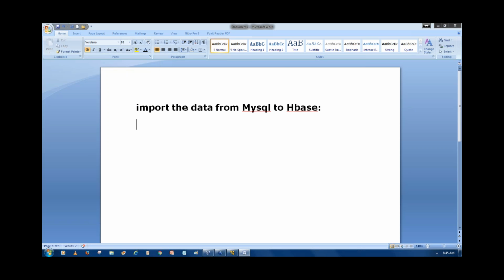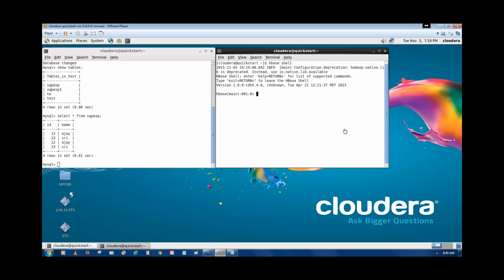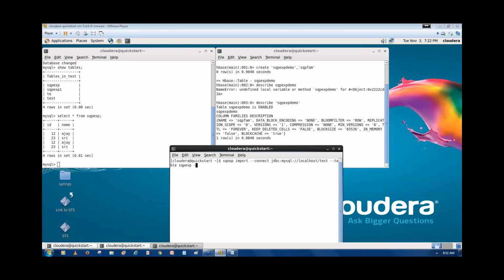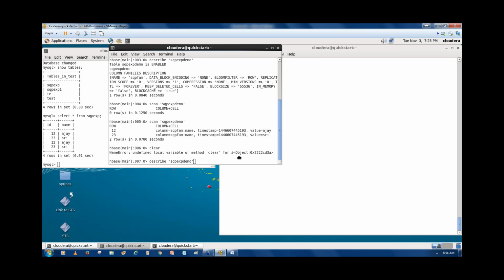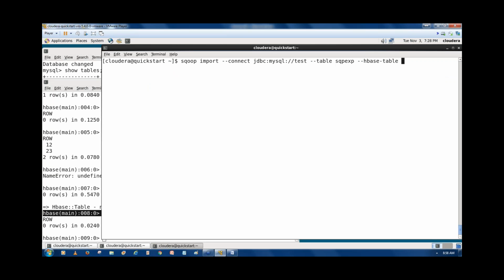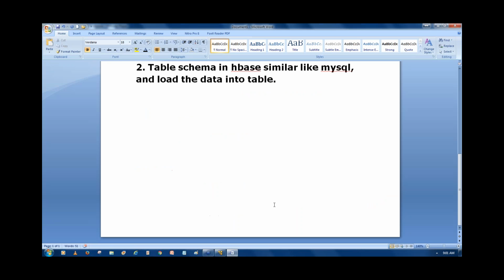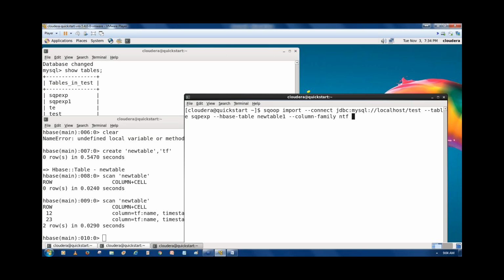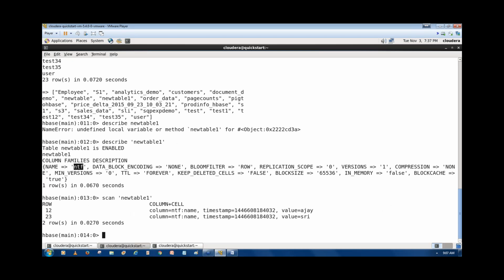Sqoop to Hbase Import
how to import from Rdbms Mysql to Hbase..
Importing from mysql to Existing habse table
Importing from mysql along with Table scehma, Table data to Hbase